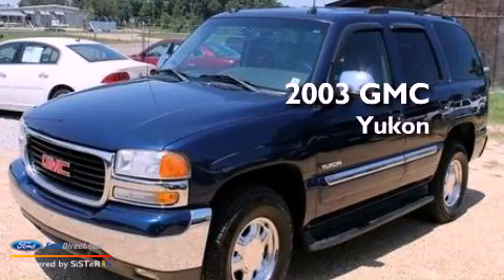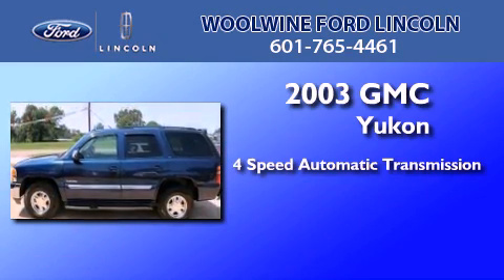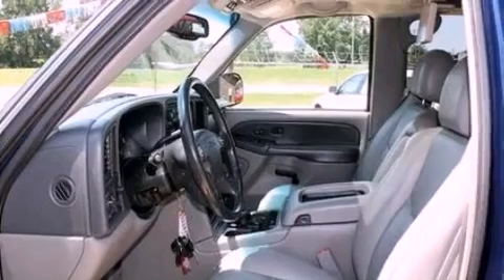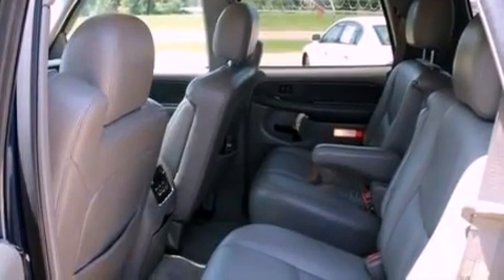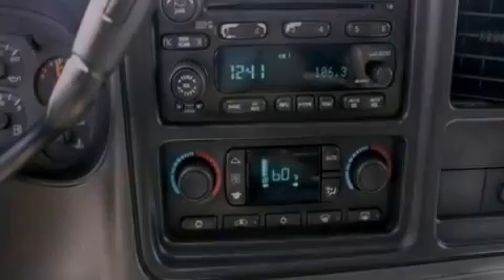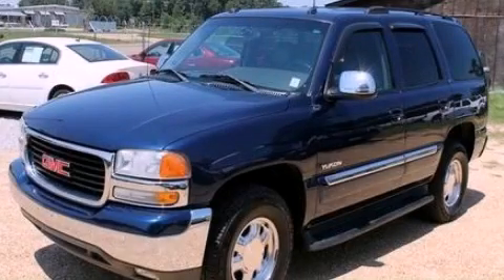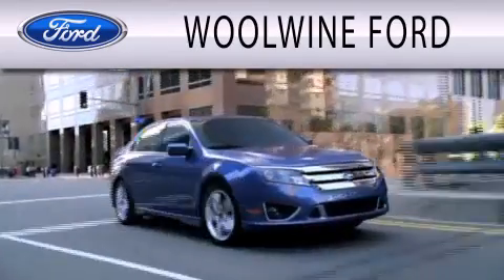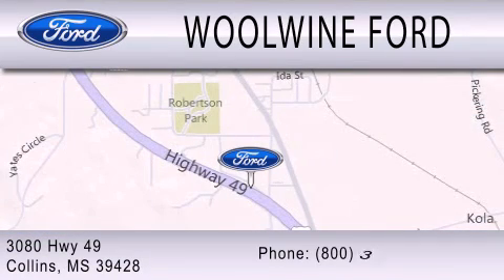2003 GMC Yukon Collins MS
Year : 2003
 Make : GMC
 Model : Yukon
 Engine : 5.3L V8 16V MPFI OHV FLEXIBLE FUEL
 Trans . : 4-SPEED AUTOMATIC
 Exterior : INDIGO BLUE
 Miles : 106,905
 Interior : PEWTER / DARK PEWTER
 Stock : U8639A